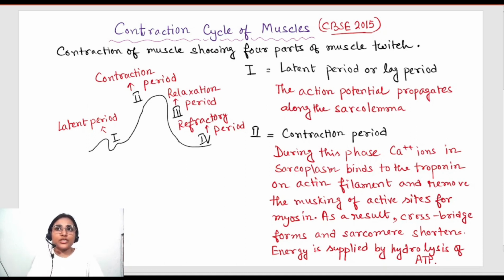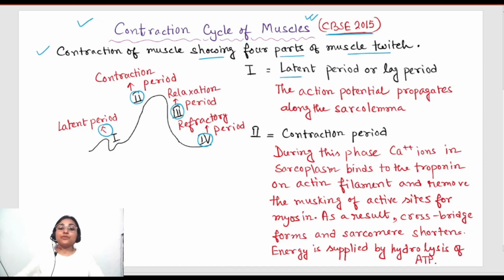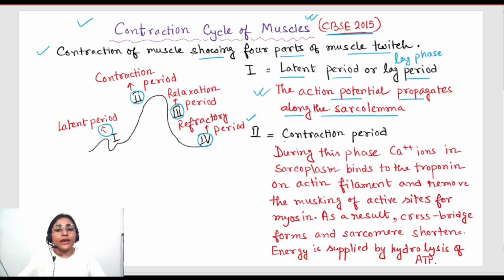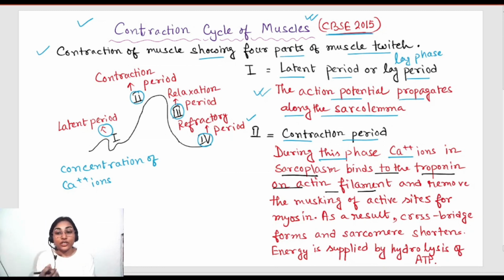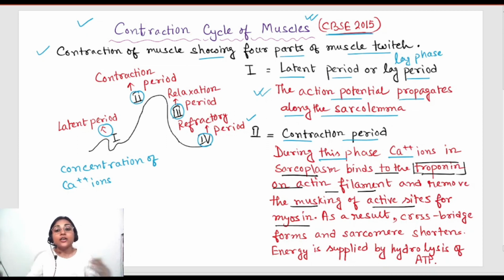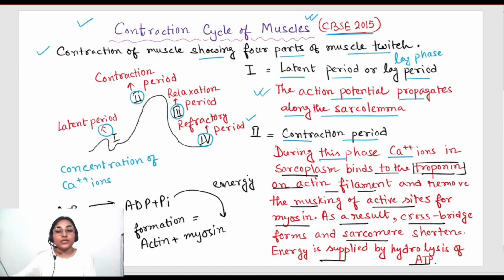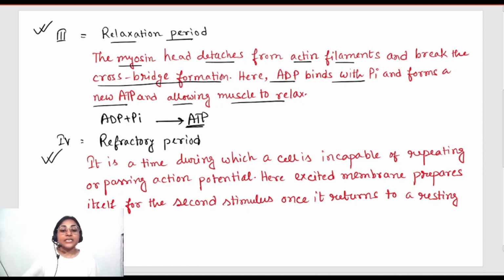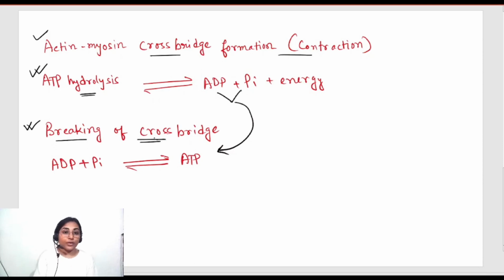Contraction Cycle of Muscles